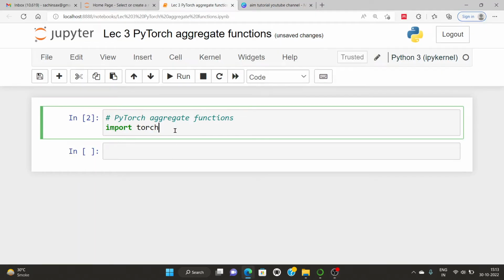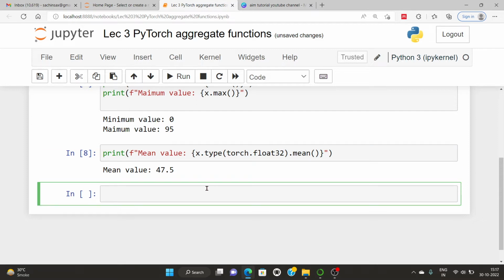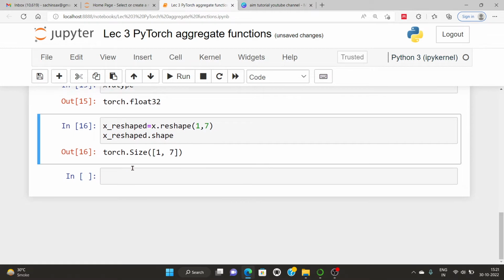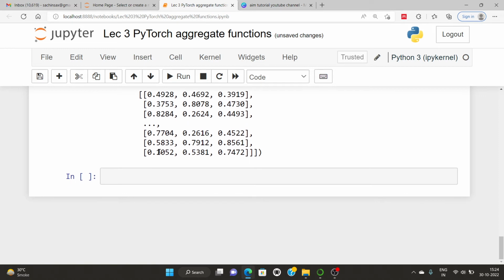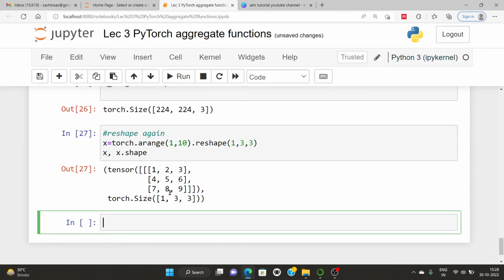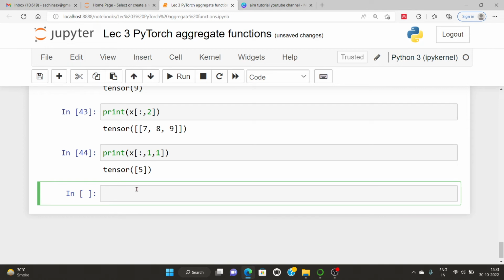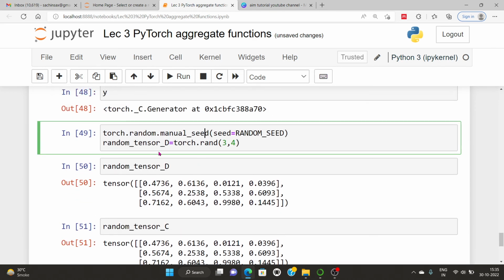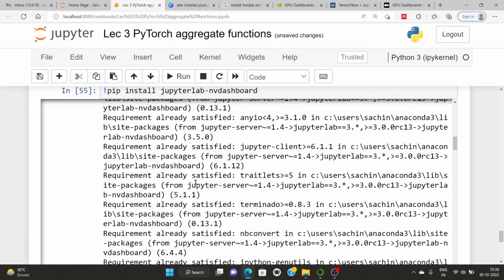Chap 3 PyTorch aggregate functions